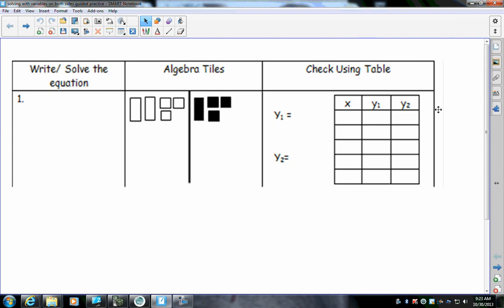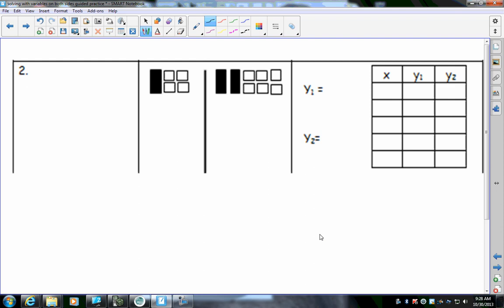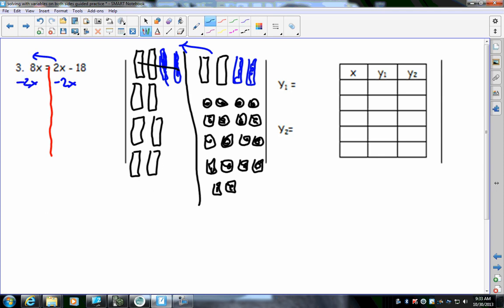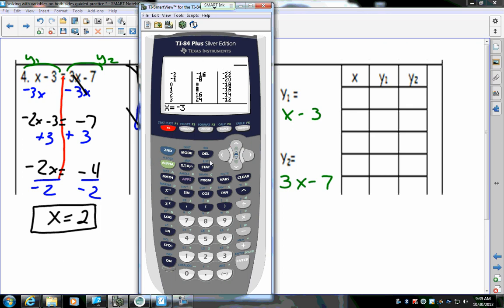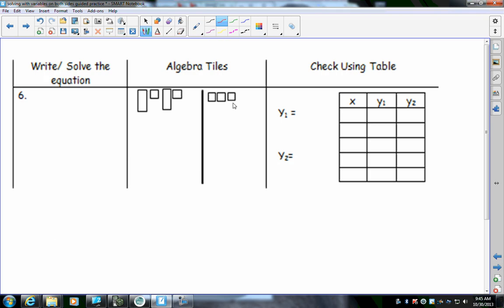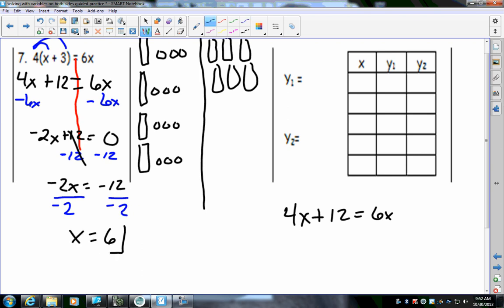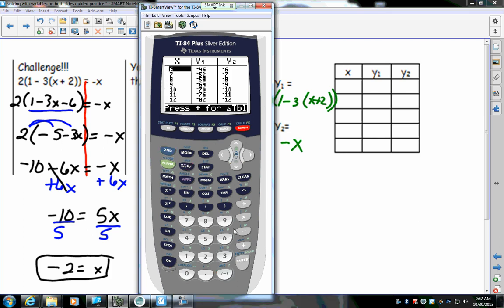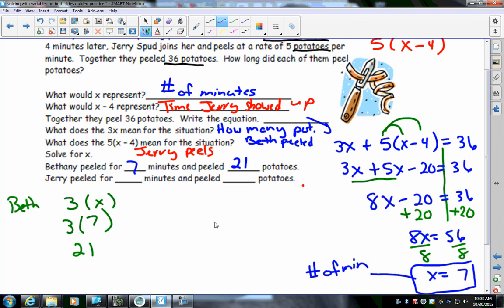Solving with variables on both sides guided practice